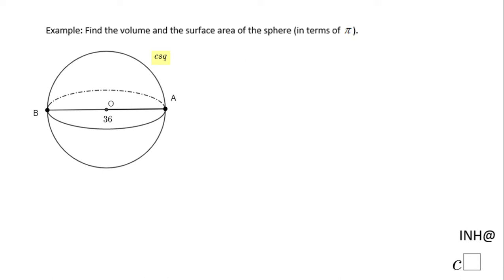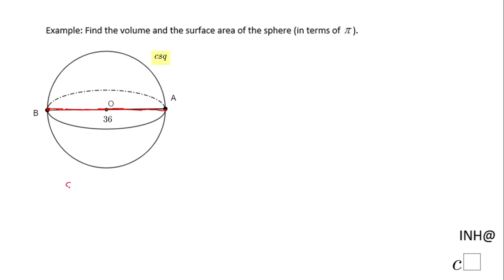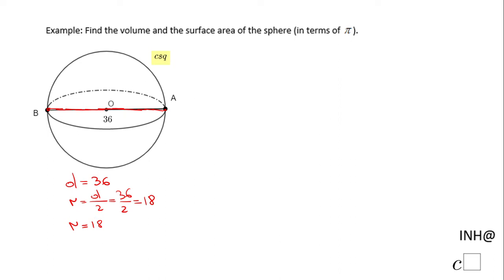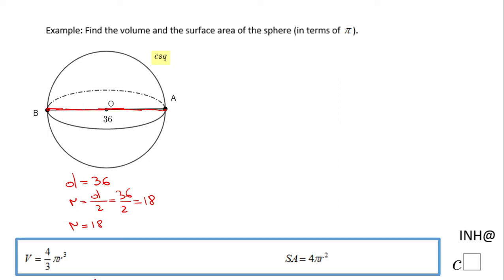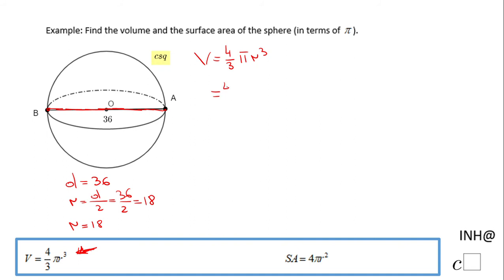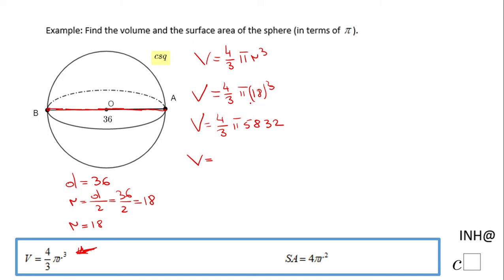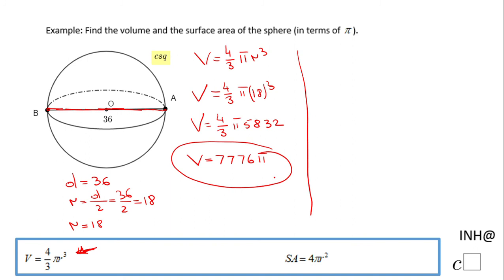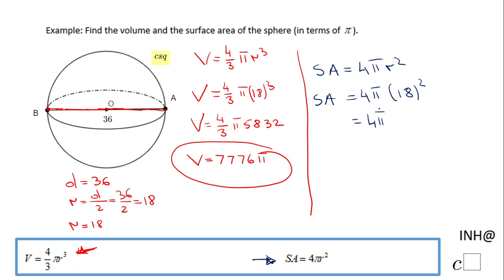INH: Sphere: Volume and Surface Area #2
This is an example of finding the volume and surface area of a sphere.